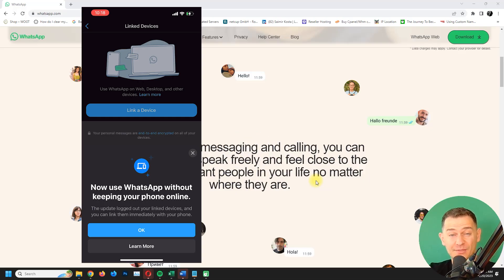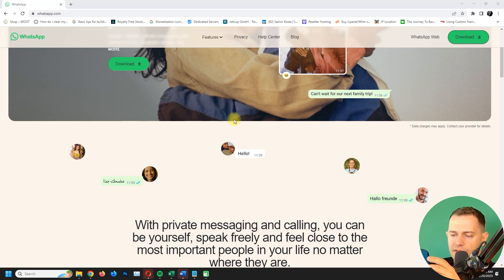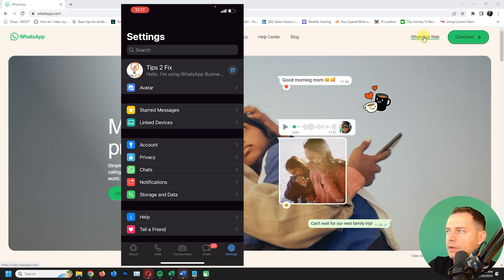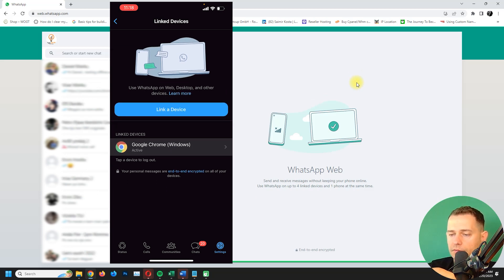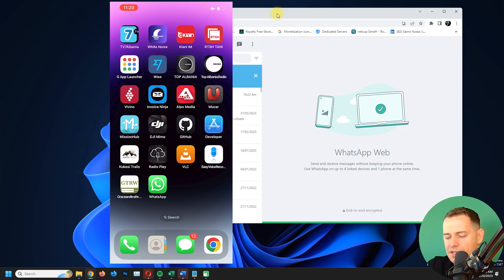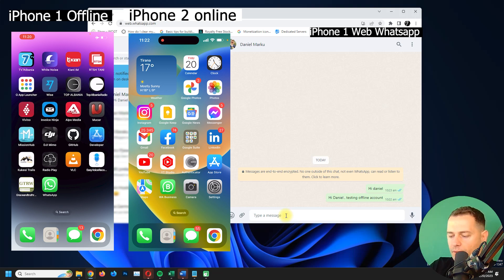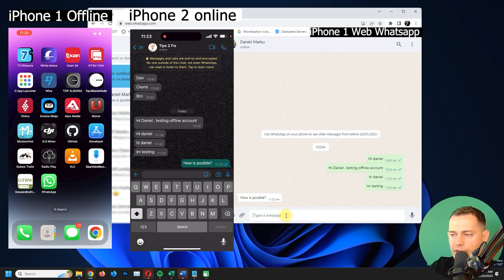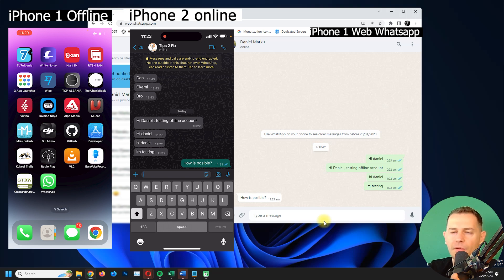How To Text On WhatsApp With No WiFi Or Data? | Send Messages Offline!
Discover the latest WhatsApp feature that makes messaging and receiving possible even if your phone is offline.

This innovative update will let you send messages when your phone is on airplane mode, has no
Wi-Fi, or even when the battery is dead. Perfect for vacations, busy schedules, or times when you can't use your phone directly!

⏰ Chapters:
0:00 Introduction to Offline Messaging on WhatsApp
0:34 Checking WhatsApp Version Requirements (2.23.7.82)
0:54 Setting Up WhatsApp Web for Offline Messaging
1:18 Linking Your Device to WhatsApp Web (QR Code)
1:50 Sending a Message While Offline (Live Demo)
2:34 How Messages Work Without an Active Phone Connection
3:00 Final Thoughts and Benefits of Offline Messaging

What You'll Learn:
✅ The WhatsApp version needed for offline messaging
✅ Step-by-step guide to setting up WhatsApp Web
✅ Live demo of sending and receiving offline messages

📌 Don’t miss out on this game-changing feature that makes staying connected easier than ever!